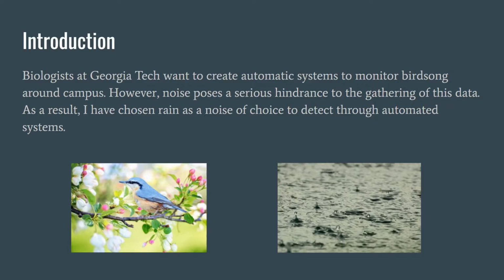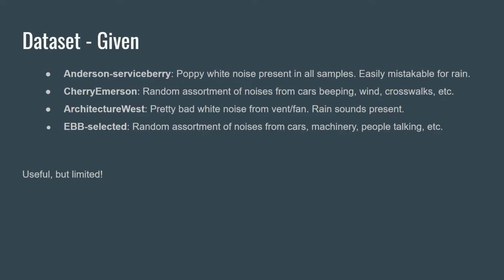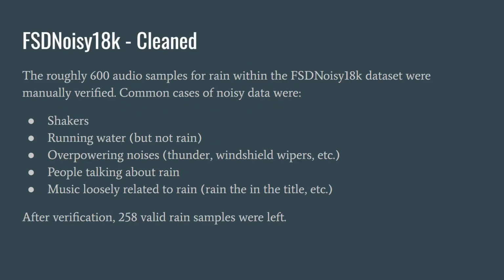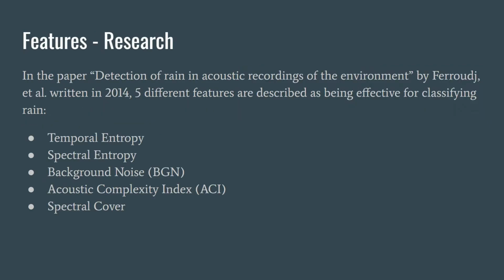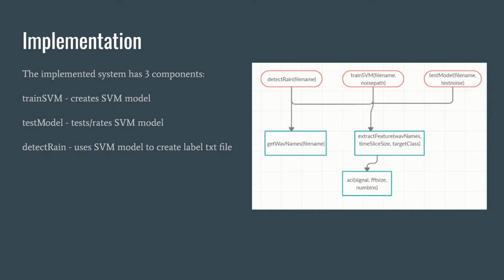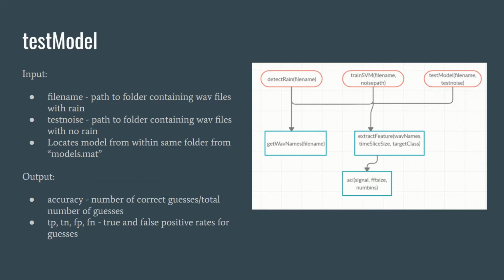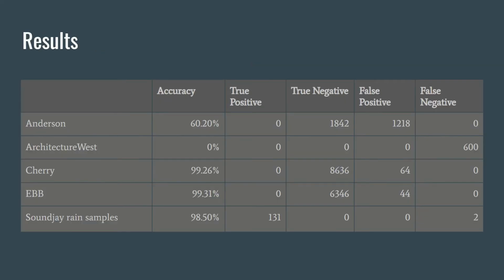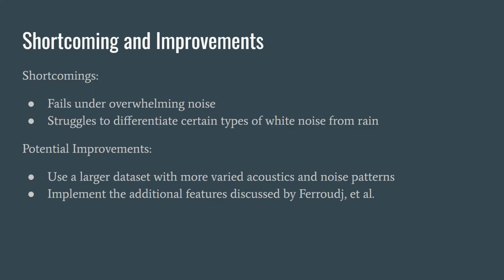Project 4 - Birdsong